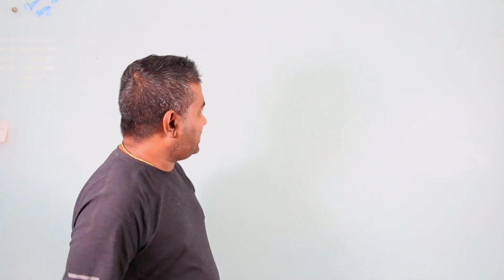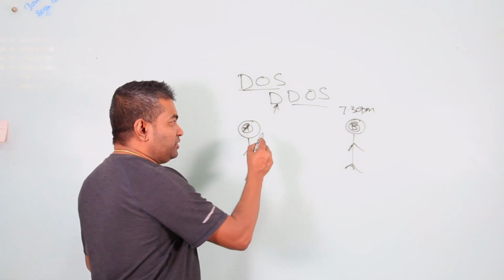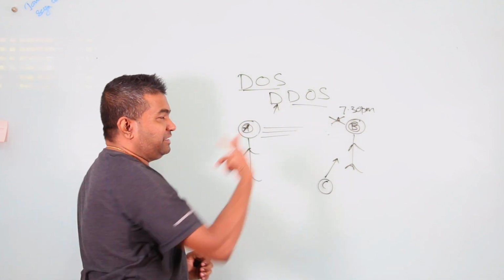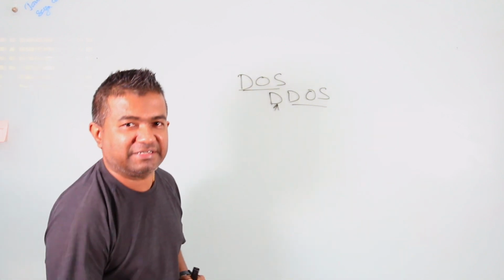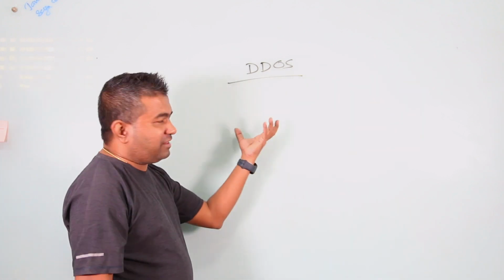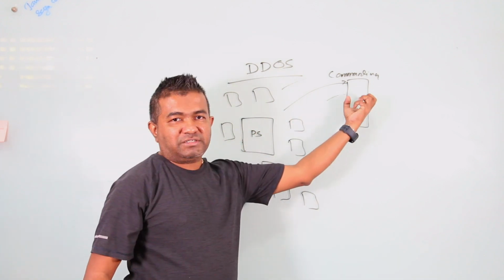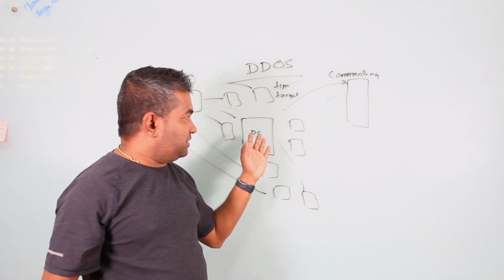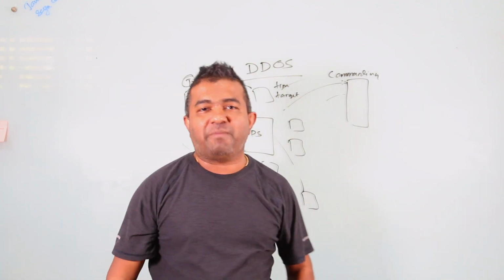DOS and DDOS attack - Most simplest explanation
The goal of a denial-of-service (DoS) attack is to render a machine or network resource unavailable to its intended users by temporarily or permanently interrupting the services of a host connected to a network. In order to overwhelm systems and prevent some or all valid requests from being fulfilled, denial of service is frequently achieved by sending an excessive number of requests to the resource or machine that is being attacked.

The incoming traffic that floods the victim during a DDoS attack comes from a variety of sources. To prevent this kind of attack, more advanced tactics are needed.

DoS or DDoS attacks are comparable to a mass of individuals blocking a store's entrance, making it difficult for actual customers to enter and disrupting business.